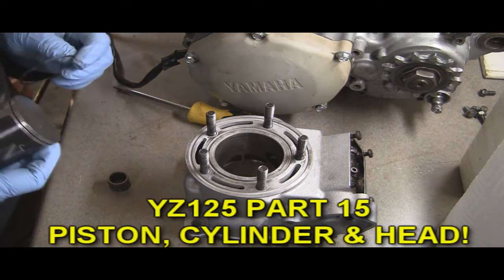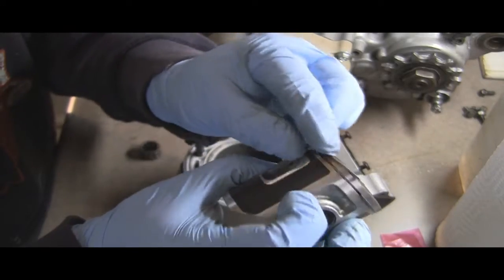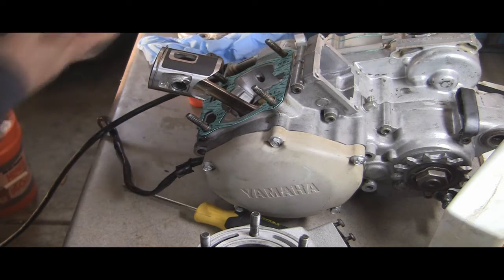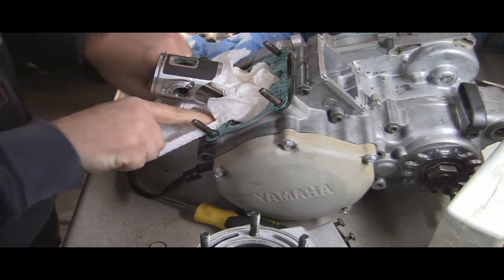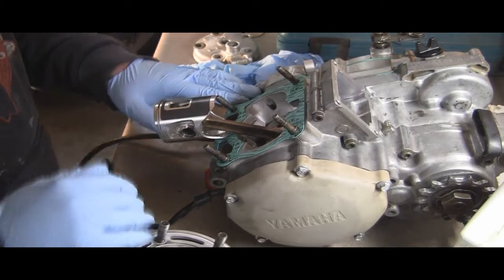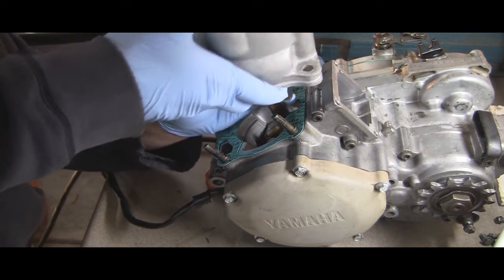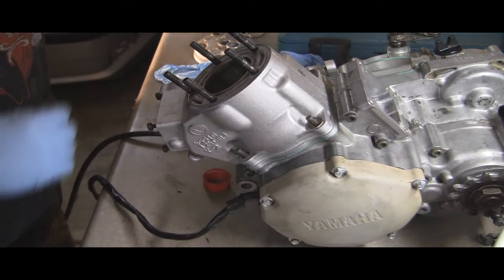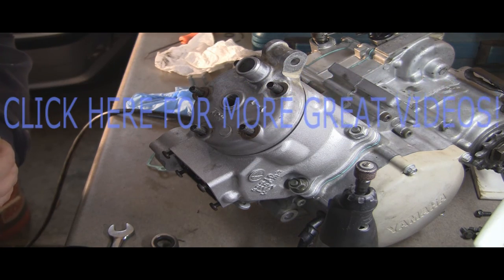YZ125 Part 15: 2 Stroke Installing Piston, Rings, Cylinder and Cylinder Head!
Part 15 of the new YZ125 series.  We will eventually tear the whole bike down. May take some time waiting on parts and whatnot.